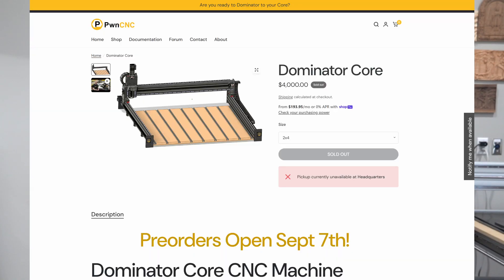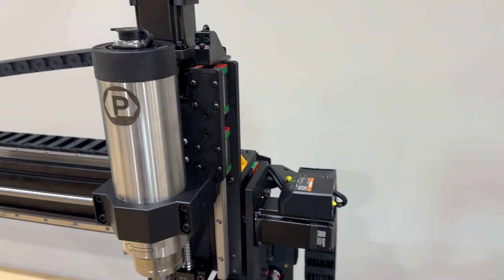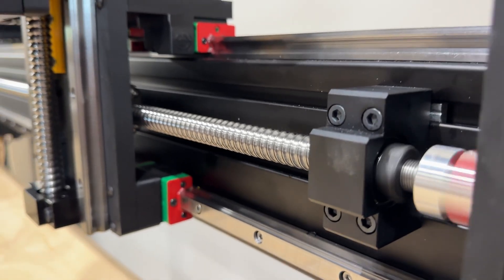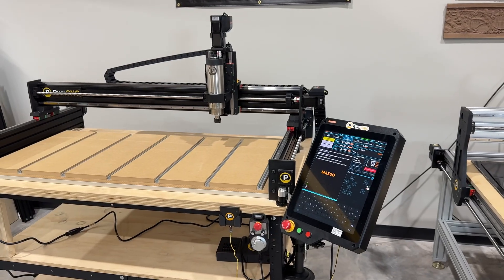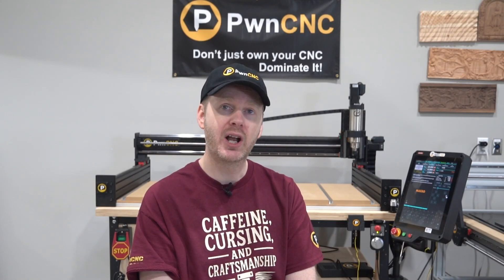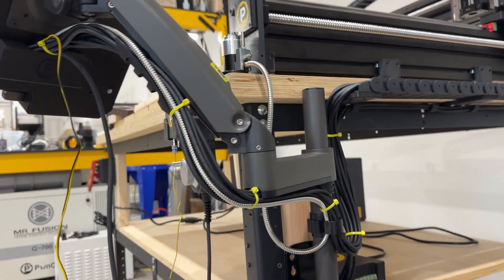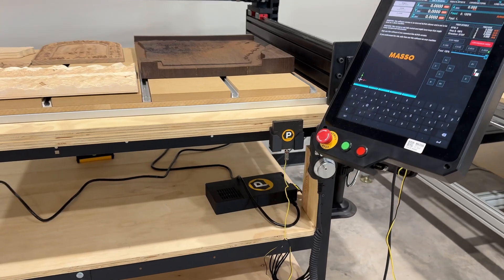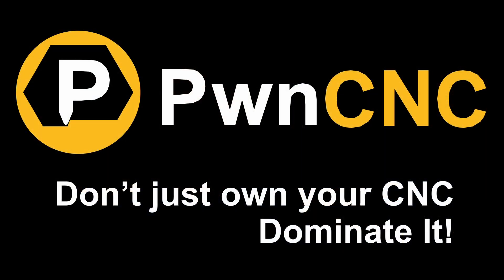Dominator Core CNC Machine: The Most Anticipated Tool of the Decade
The Dominator Core is here — and preorders are now live!

This all-new CNC machine is designed to give makers, small shops, and hobbyists a powerful, reliable, and affordable entry point into the PwnCNC ecosystem.

🛠️ Built with the same design philosophy as the Dominator Pro, the Dominator Core features:

✅ A rigid frame with sleek aesthetics

✅ Masso Core firmware + PwnCNC’s Conversion Kit – Core

✅ Available in 2x4, 3x4, and 4x4 sizes

✅ Simplified yet shielded wiring with Phoenix connectors

✅ Full motion system, precision jog, and homing

🚀 Preorders open September 7, 2025
💰 Ships ~4 months after launch, depending on order volume

🎯 This is the most accessible CNC system we've ever built — perfect for those ready to start strong without overcomplicating the build process.

⏱️ Timestamps:
00:00 – Welcome & Preorder Launch
00:23 – Dominator Core Overview
00:32 – Size Options & Prototype Walkthrough
01:15 – What’s Under the Hood (Firmware & Electronics)
01:44 – Preorder Details
02:11 – Final Thoughts & Call to Action

⚙️ Whether you're just getting started or expanding your shop, the Dominator Core gives you professional motion without the pro-level price tag.

👊 Don’t just own your CNC — Dominate it.

If you’re curious about the gear I use to film my videos, here’s a full list:
📱 Neewer Teleprompter
💡 Neewer Lights
🔋 Light Batteries
📺 Camera Screen
🔌 Screen Cable
📷 Sony a6600 Camera
🔋 Camera Batteries
🎮 Camera Remote
🧲 Camera Handle
🛡️ Camera Cage
💾 SD Cards
🎙️ Rode Microphones
🎤 Lavalier Mics